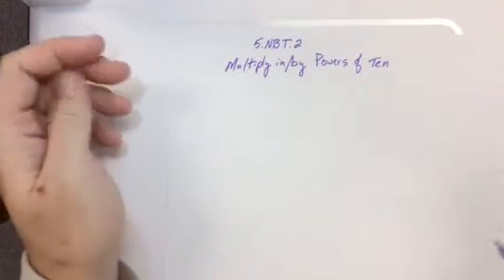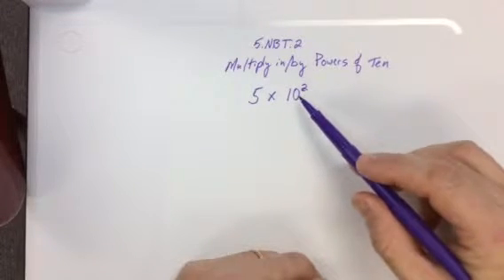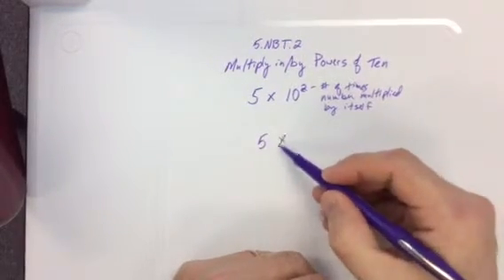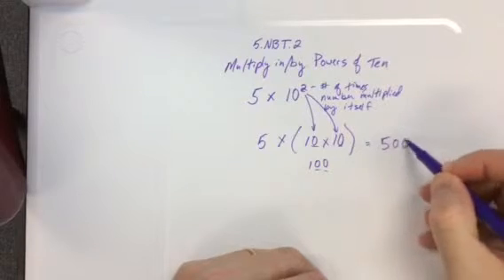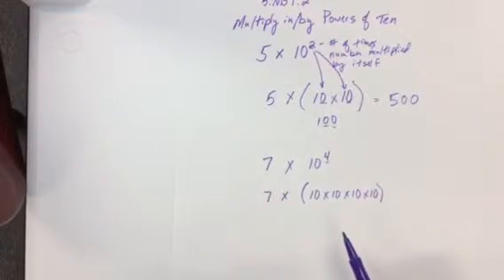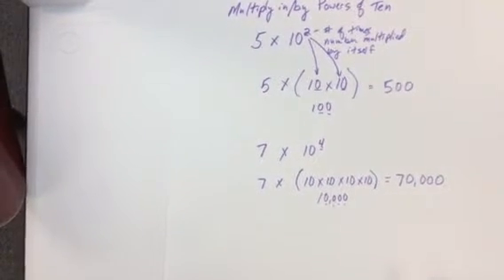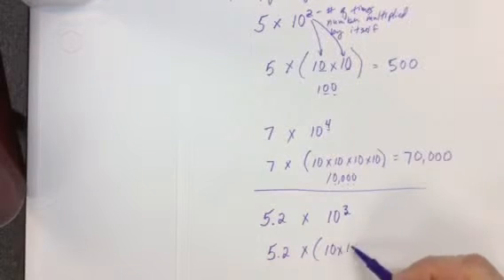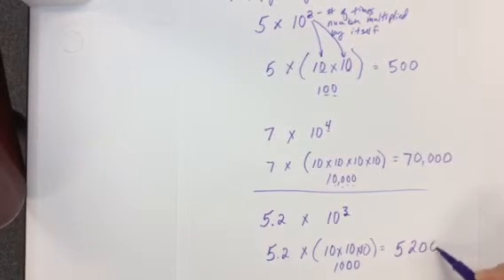Multiply by the Powers of 10